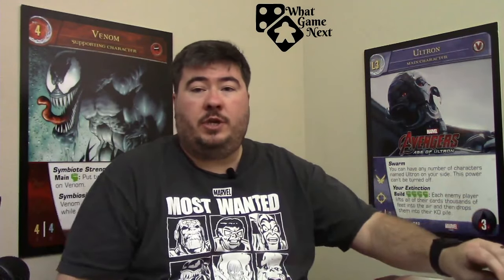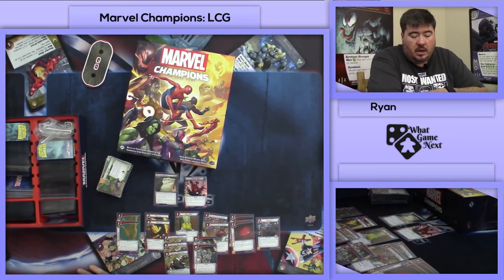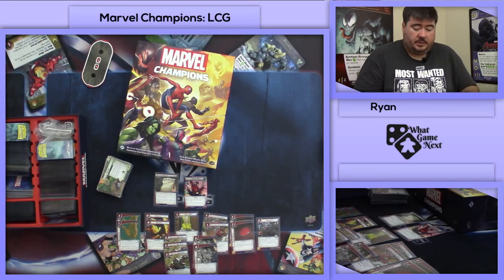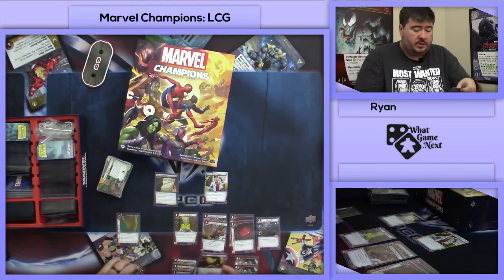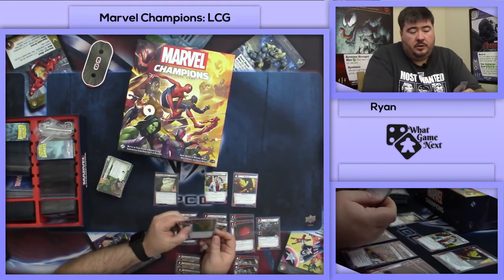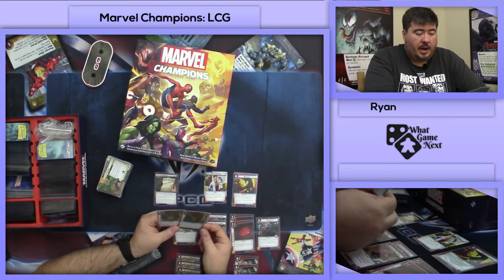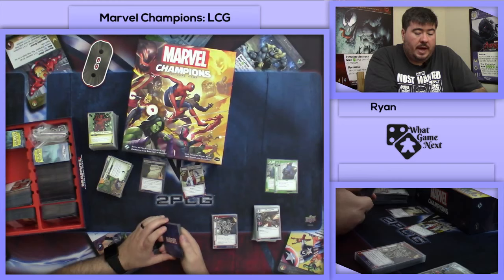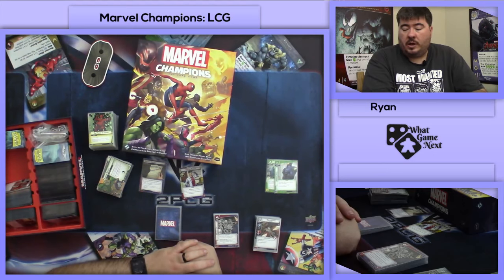Exploring deck building in Marvel Champions LCG - Part 1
In this live stream we explored how deck building works in the Marvel Champions LCG. We started by exploring the cards that come with Peter Parker/Spider-Man and what they do. Then we chose the Protection aspect and looked at what each card in the aspect does and how they might interact with his existing cards. Then we looked at the neutral cards to finish out the deck.